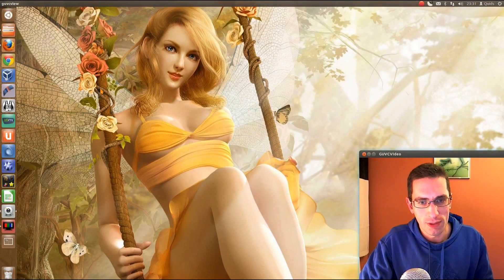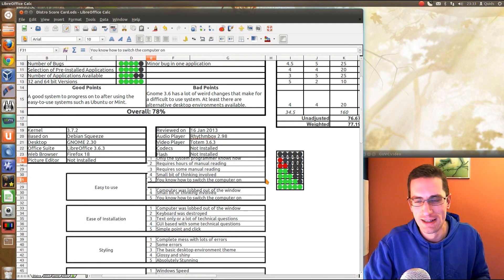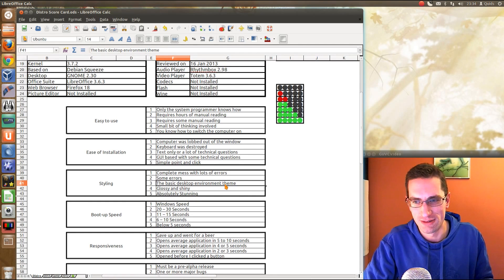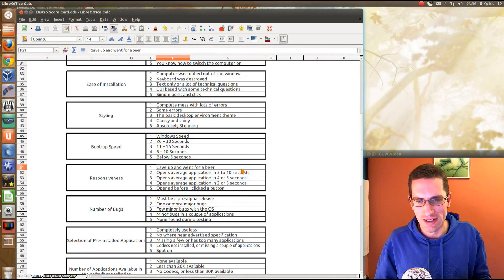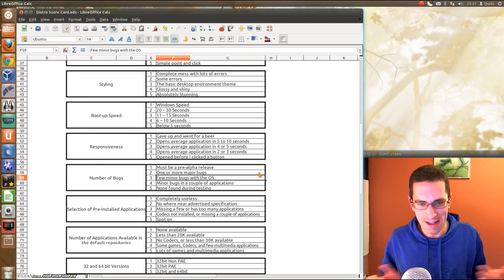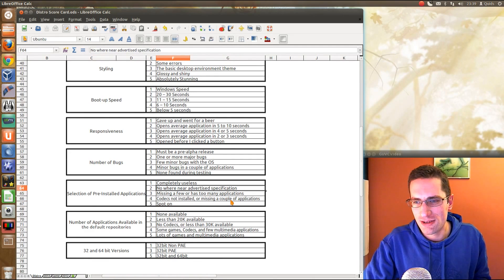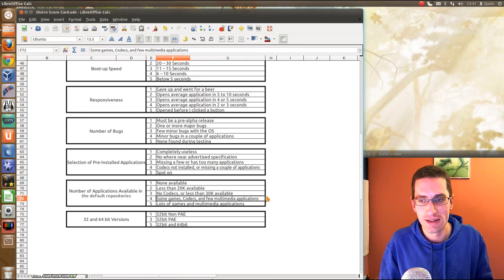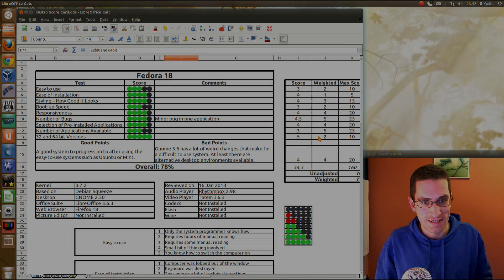Scoring Standards on my Linux Distro Reviews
I've been thinking about settings some specific scoring standards on my Linux Distro Reviews, heres what I've come up with. Let me know what you think...